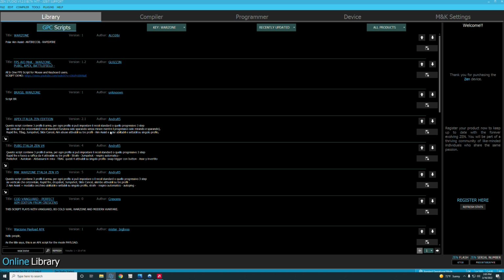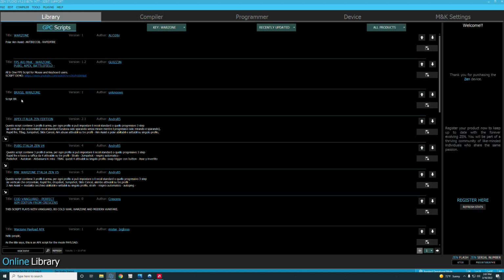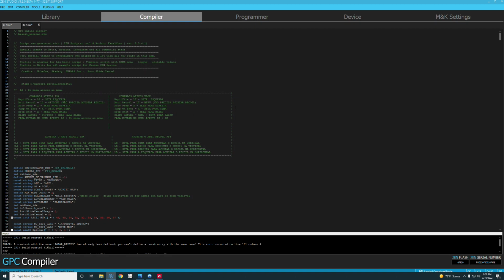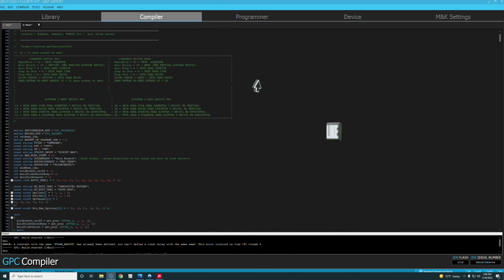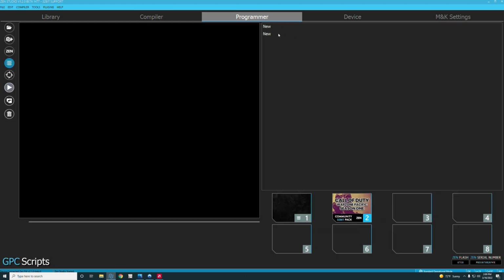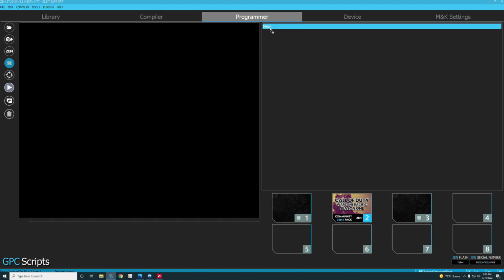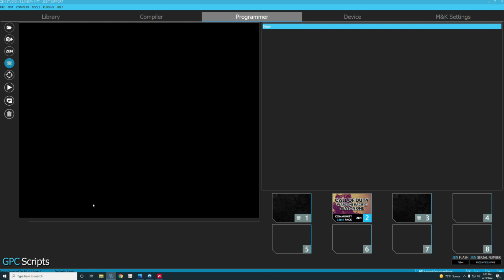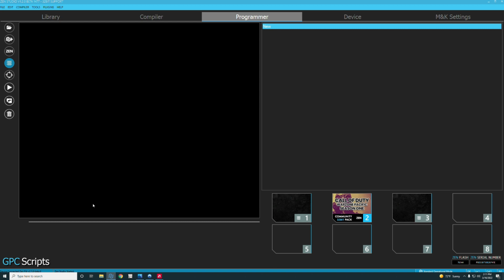I MAY HAVE FOUND THE BEST UNKOWN CRONUS ZEN SCRIPT FOR WARZONE | BEST KEPT SECRET?! | SUPER STICKY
In my pursuit of always finding the best Cronus Zen scripts I came across this "Brasil BR Script". I was pleasantly surprised with the results and just how SUPER STICKY the aim assist is. It may be the best unknown aimbot type Cronus Script for Warzone out there.

👌 Protect you account and try NordVPN with a Special Promotion and 30 day Money Back Guarantee!

We have multiple channels now, even if you are looking for someone to play with or want to talk Cronus changes or sports.

I appreciate the support as always!!❤